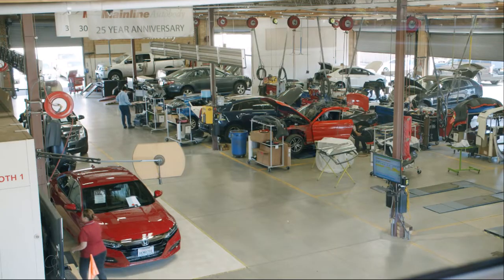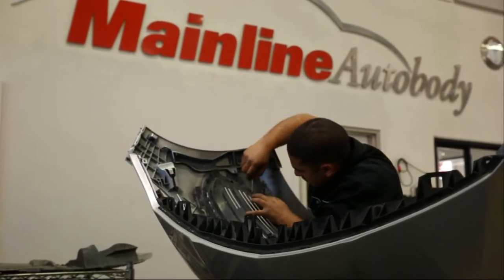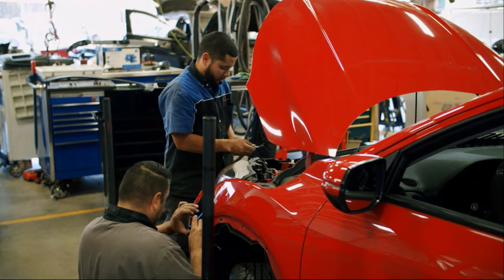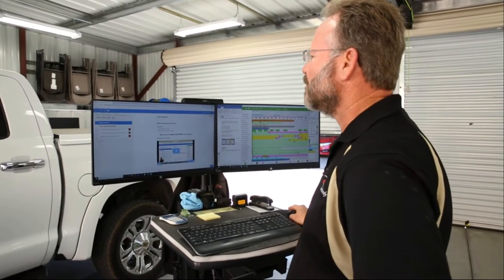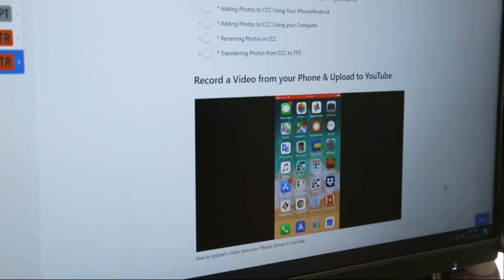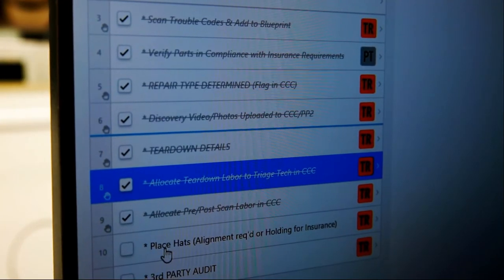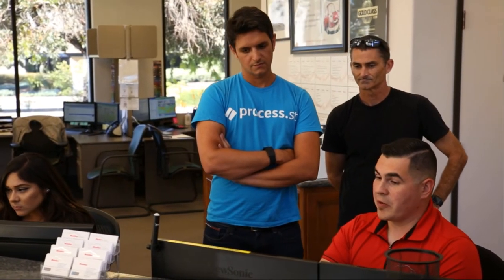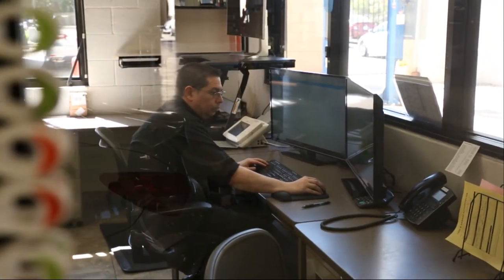Standard Operating Procedure Management with Mainline Autobody and Process Street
Join us as we go on-site to visit Mainline Autobody, their COO Bernard Flamm and their team and learn about how they have used Process Street to streamline their auto and smash repair service.

Mainline Autobody manages its core repair and insurance processes standard operating procedures (SOPs) on process street. They use them to onboard and train new employees, create procedures for quality control and use the platform to improve visibility across their operations.

With Process Street they are able to create, track, optimize and automate their standard operating procedures.